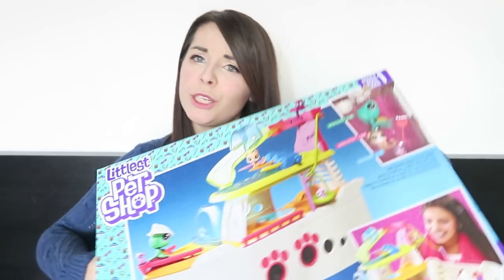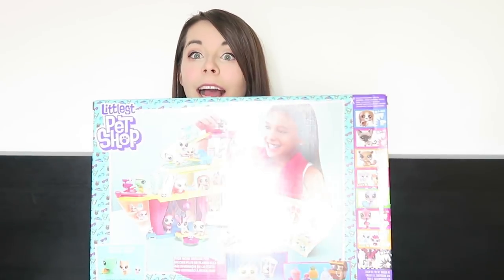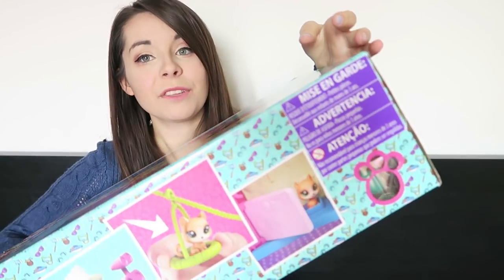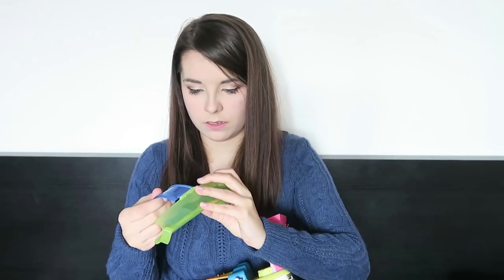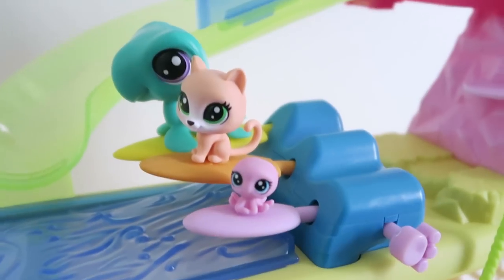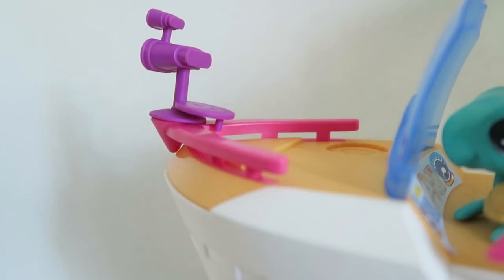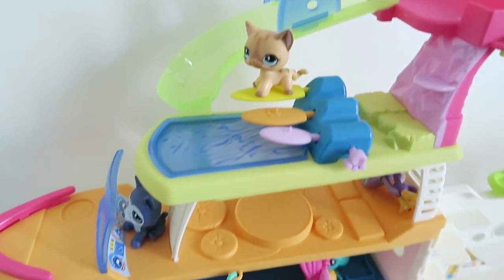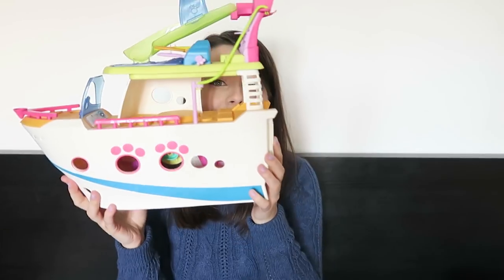LIttlest Pet Shop Cruise Ship Toy Review! | Alice LPS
~✿❀ ⋆☆❤CLICK ME!❤☆⋆ ❀✿~
Today I'm reviewing the LPS Cruise Ship that was kindly sent to me by hasbro! This is such a wonderful set and I hope you guys like it too !

~✿❀ ⋆☆❤INFO❤☆⋆ ❀✿~